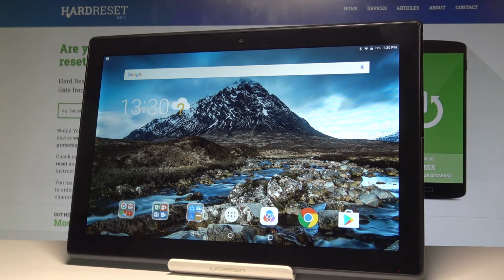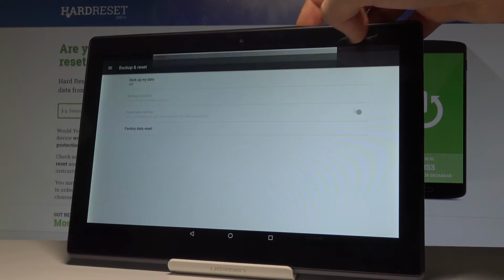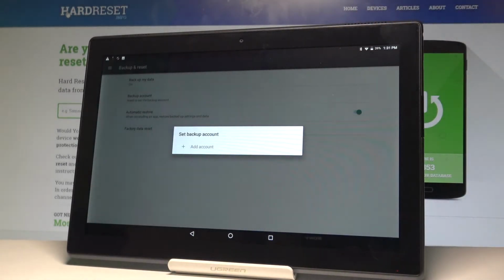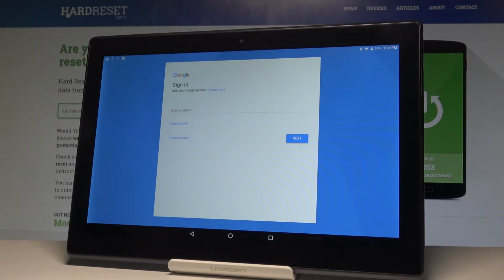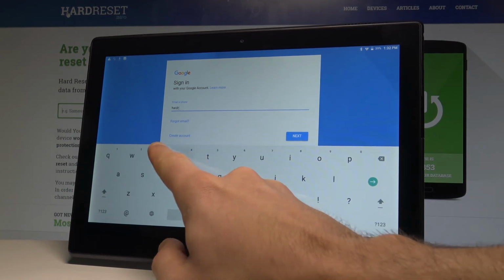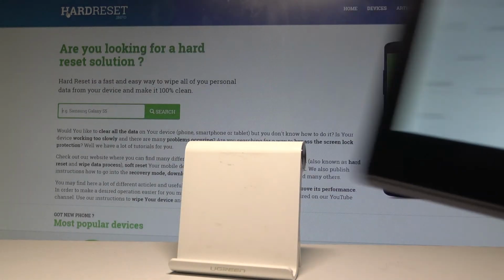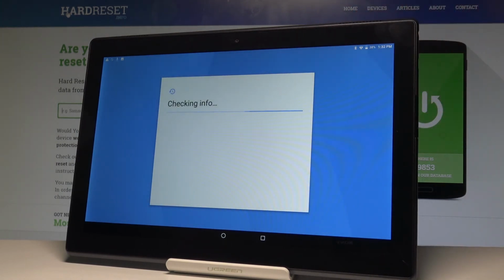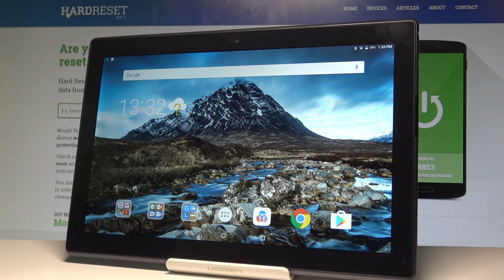How to Back Up Data on LENOVO Tab 4 - Enable Google Backup |HardReset.Info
Use the Google Backup on LENOVO Tablet. The easy way to allow Google Backup on LENOVO Tab 4. Find the Backup and Restore options. Afterwards enable Back Up Data feature and add Google Account.

How to back up data in LENOVO Tab 4? How to allow Google Backup in LENOVO Tab 4? How to add backup account in LENOVO Tab 4? How to set up Google Backup in LENOVO Tab 4?